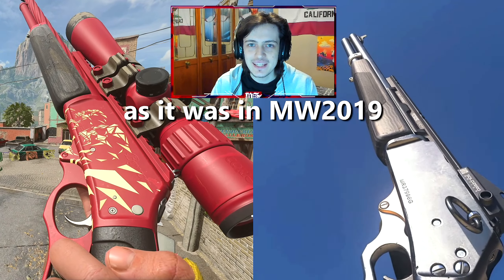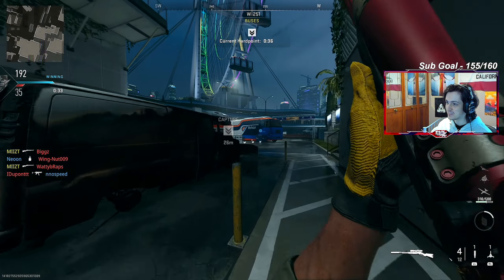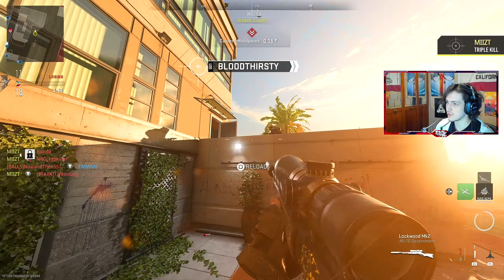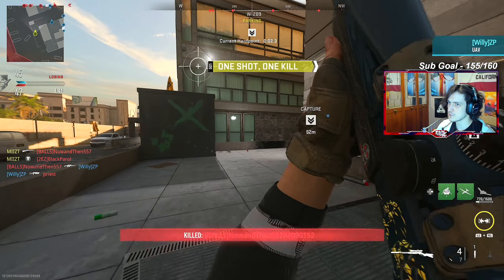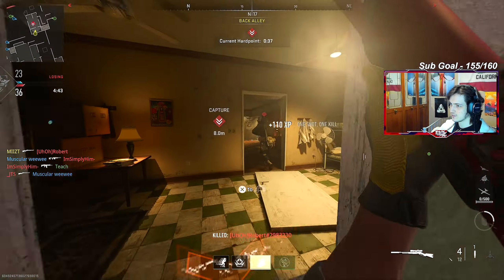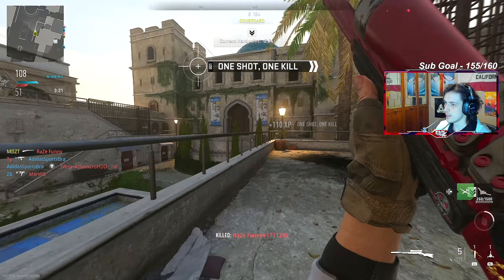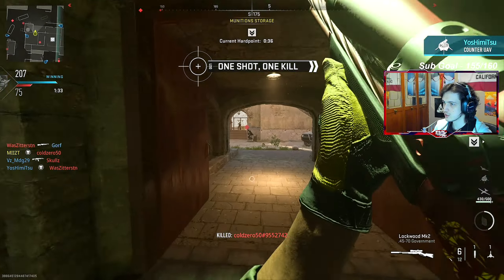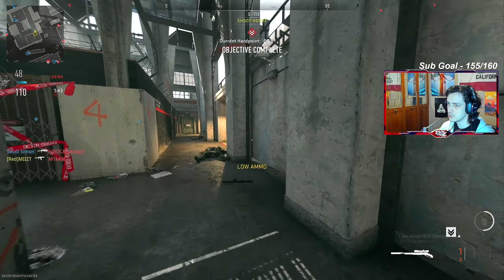How to Make MK2 Carbine OVERPOWERED in Modern Warfare 2.. (Lockwood MK2)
Today we go back to the MCPR 300 and tune it to MAX SPEED! I'd be lying if I said this gun wasn't good, but I do also feel that in close range situations YOU HAVE to keep an SA-B 50 or a pistol close by. I'll be ranking the best snipers very soon so that you can see the pro's and con's of each!